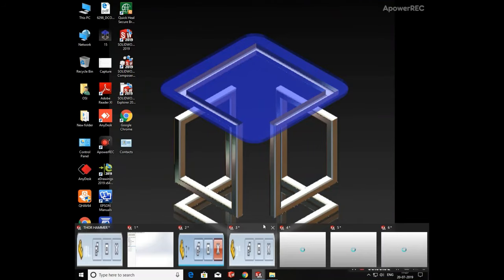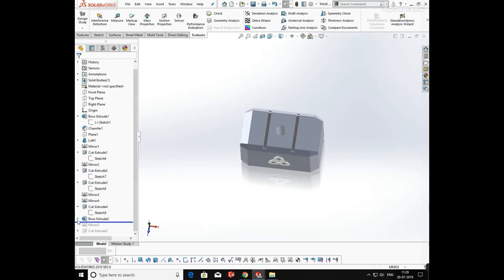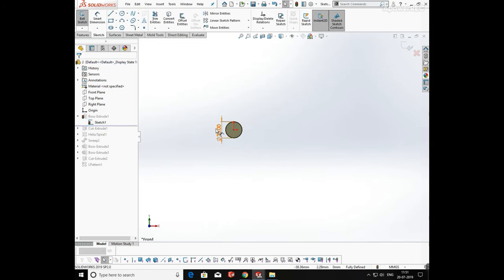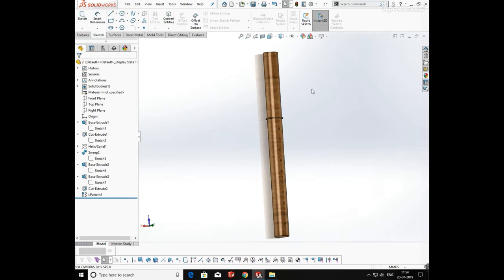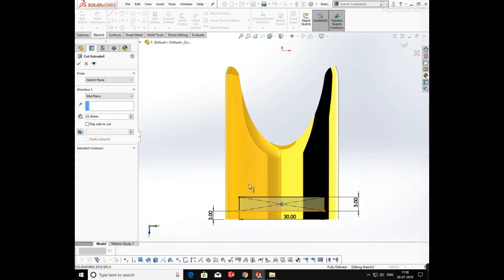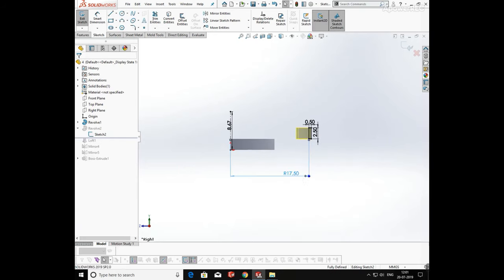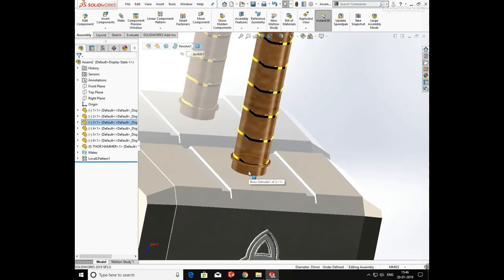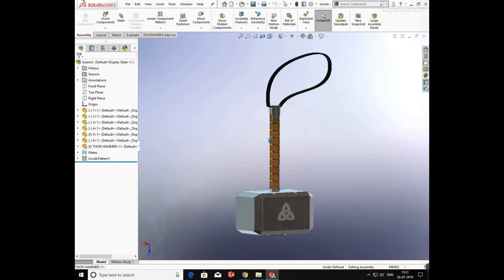THOR HAMMER | Solidworks Design Hub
IN THIS VIDEO WE ARE GOING TO CREATE THOR HAMMER IN SOLIDWORKS. THIS IS AN EXERCISE OF THOR HAMMER.